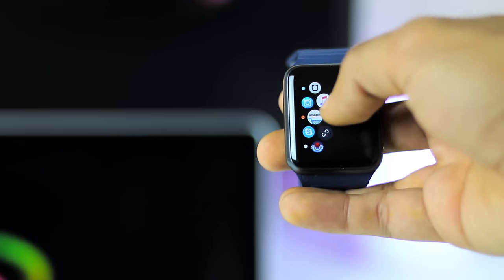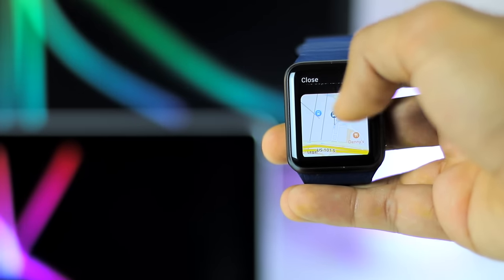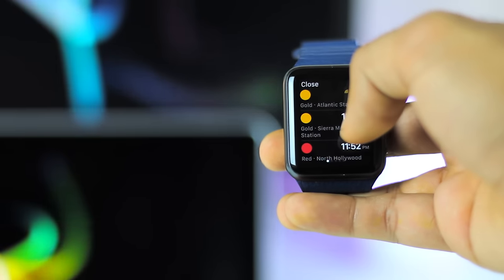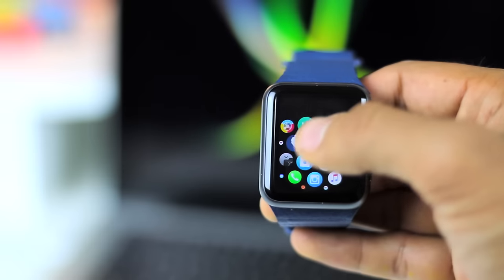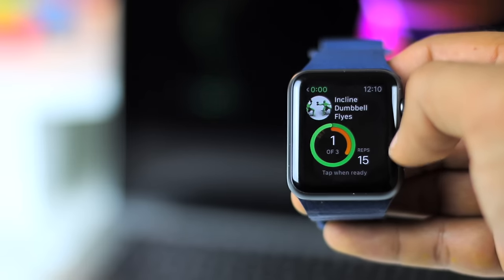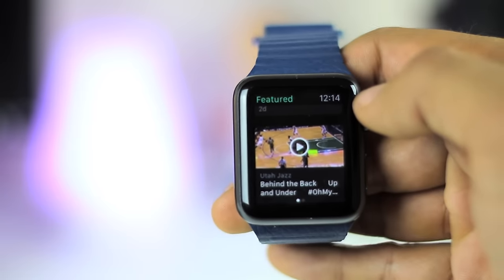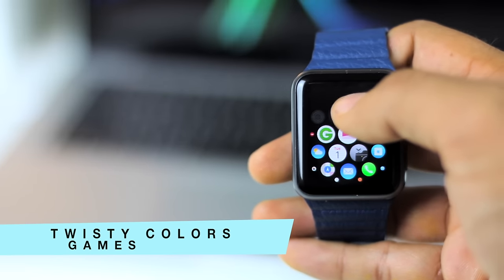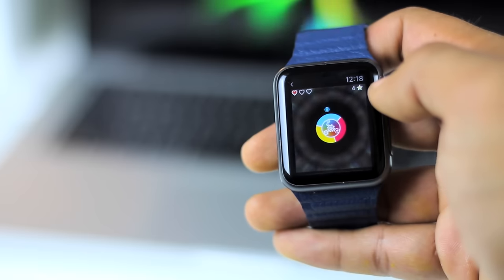Top 5 Apple Watch Apps (November 2015)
We take a look at my top 5 favorite apps that you can download onto the Apple Watch!